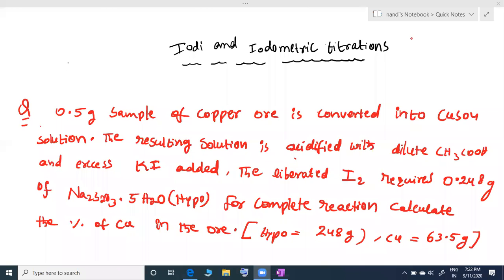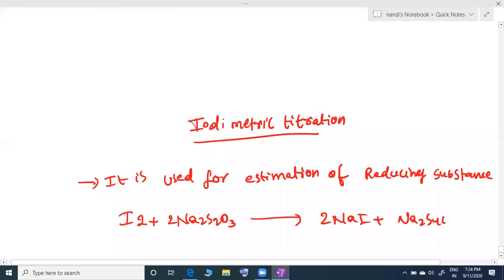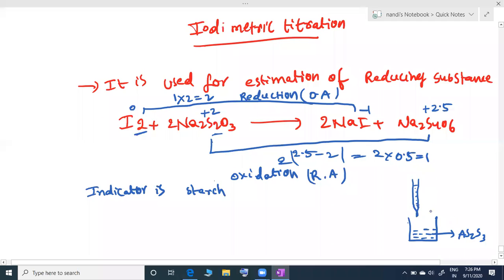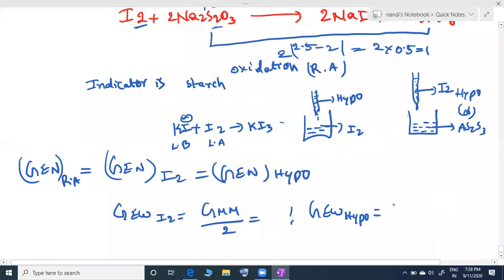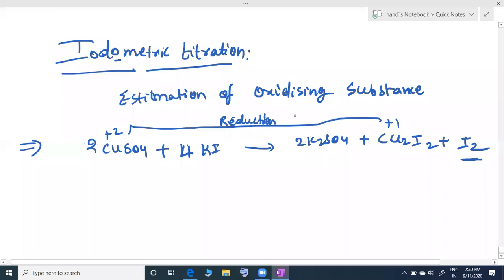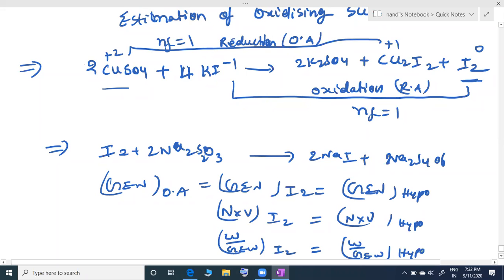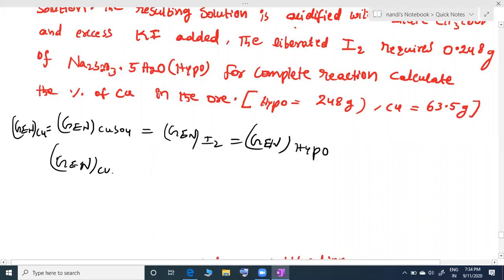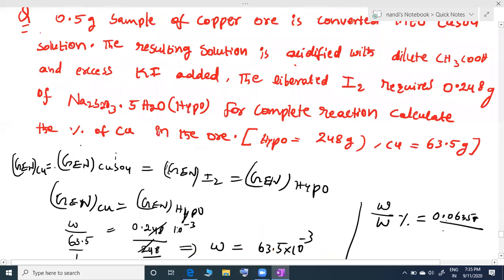IODI and IODO METRIC TITRATION